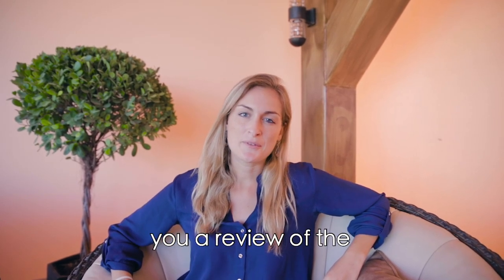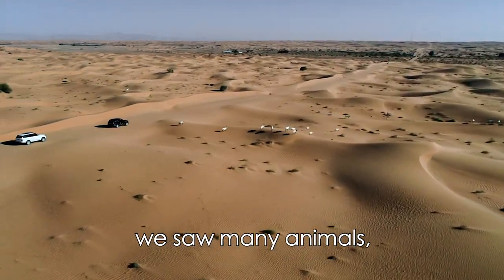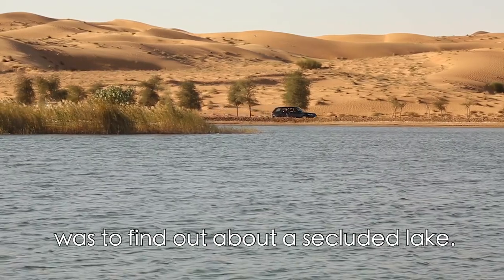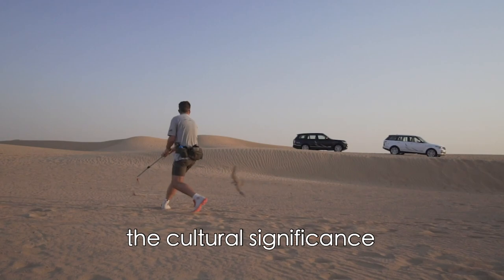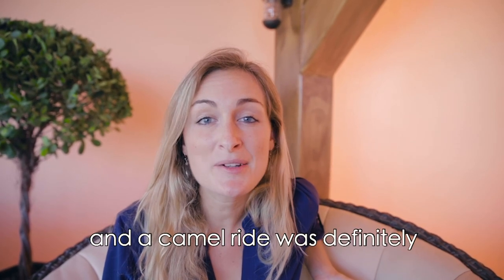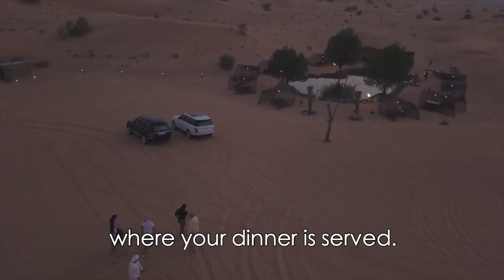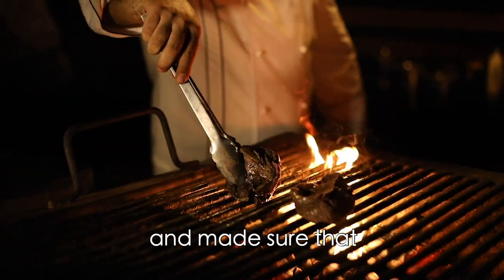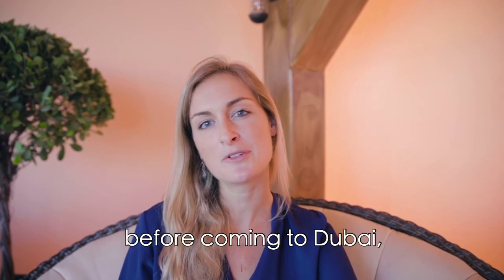Platinum Heritage's - Platinum Desert Safari Review. Dubai Travel Advice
Platinum Heritage's Platinum Desert Safari is their premium offering. As the most luxury Desert Safari company in Dubai it means this desert safari is really top notch. Our Foodie, Giulia, explores this amazing experience, from Range Rover Wildlife drives to secluded desert lakes, sunset falcon shows and the spectacular 6 course dinner under the stars - this desert safari experience is like no other on the market making it one of our favourite Dubai Activities.